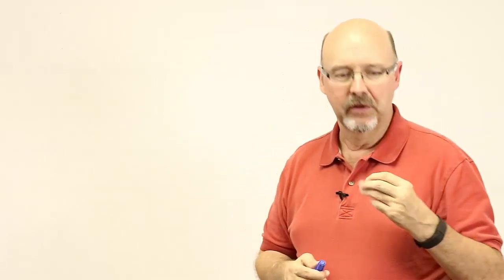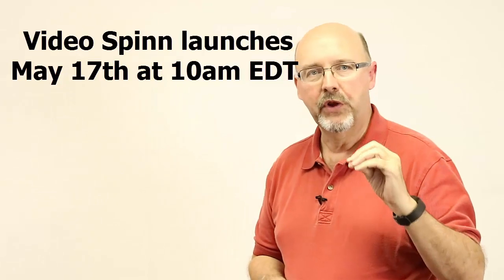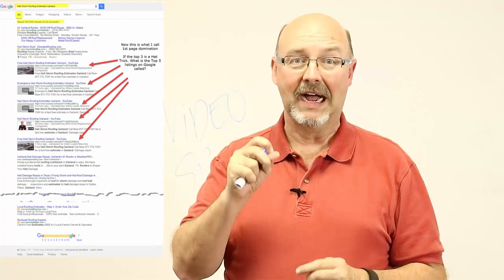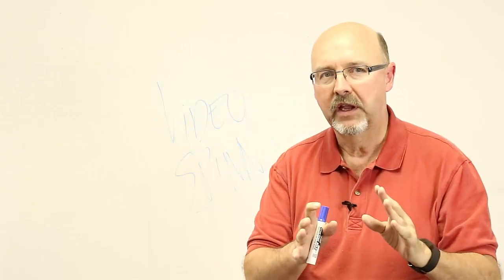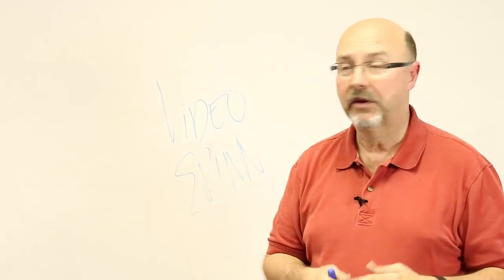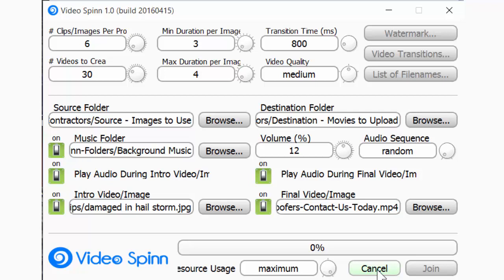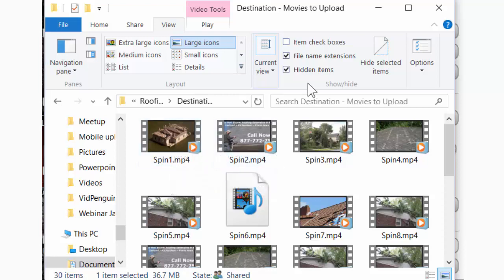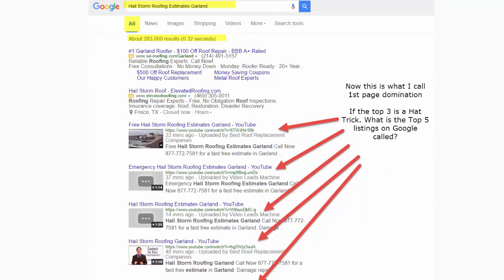Video Spinn Case Study and Demo by Damon Nelson - Part 1 of 2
VideoSpinn Review and Demo by Damon Nelson. Watch this demo and learn more about Video Spinn